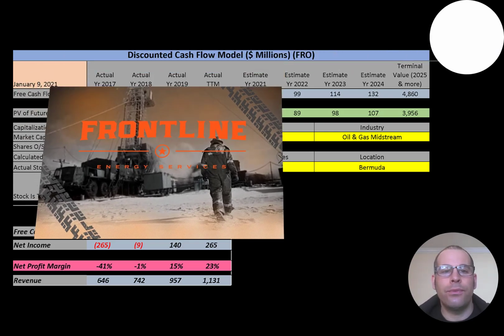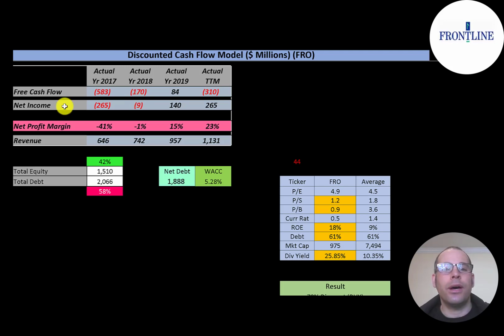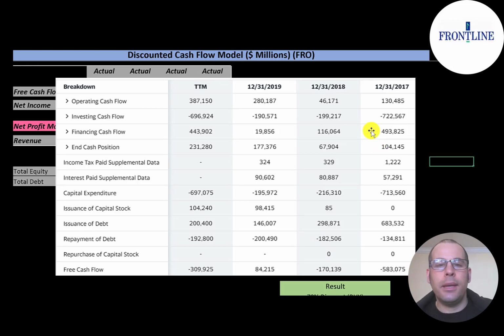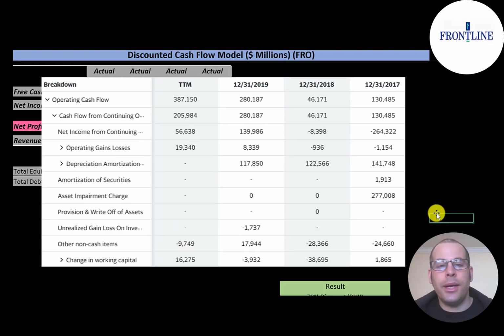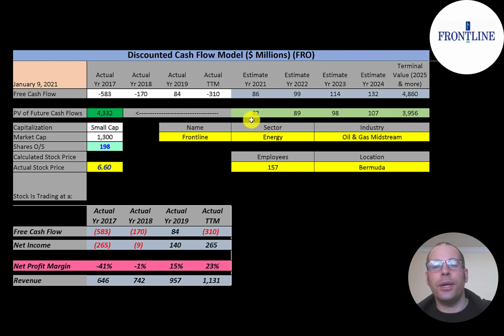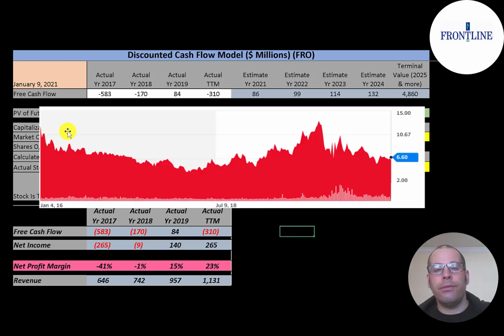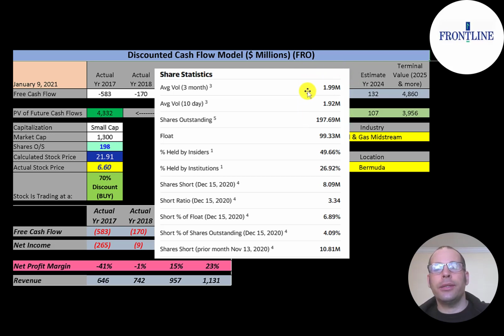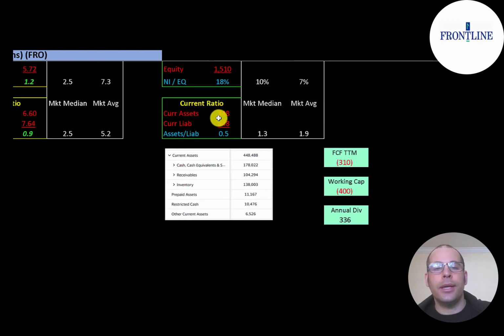Frontline Financial Stock Review: Massively undervalued with enormous dividend yield: $FRO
Let me show you how to sift through Frontline’s income statement and statement of cash flows to understand their financials really well.  We can run my discounted cash flow model together to see if the stock is a buy or a sell.  We are also analyzing the financial ratios to see how they compare to their competitors.  We will look at the debt of the company and equity.  We will also calculate the WACC (weighted average cost of capital) so we can discount the future cash flows.  Let's also look to see if the company is paying a dividend. If they are paying a dividend let's look at the historical dividend payments and try to figure out if they can maintain them in the future. Frontline's stock price may be hard to estimate but maybe can figure it out together. Frontline is an Oil & Gas Midstream company that may be a great addition to your portfolio.

0:00 Opening
0:27 High Level Company Detail
1:03 Financial Review
4:32 Capital Structure
4:47 Valuation Results
5:23 More info
7:10 Financial Ratios
8:18 Competitor Analysis
8:52 Closing